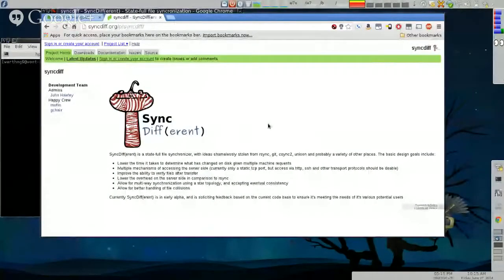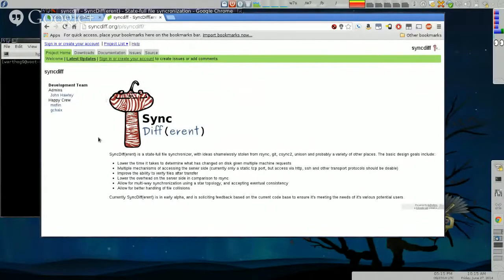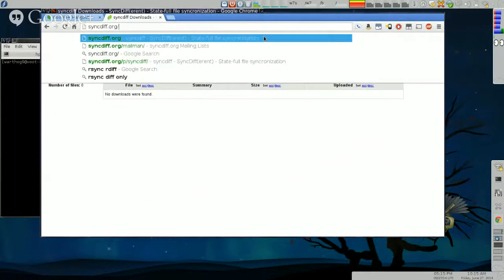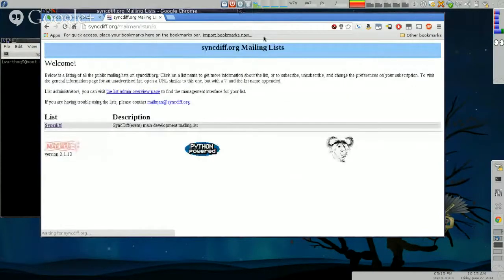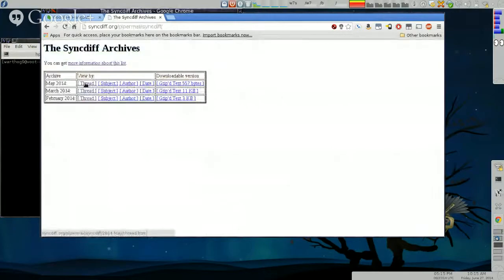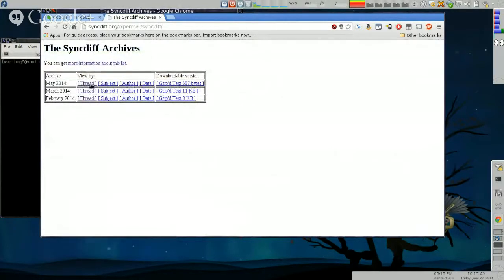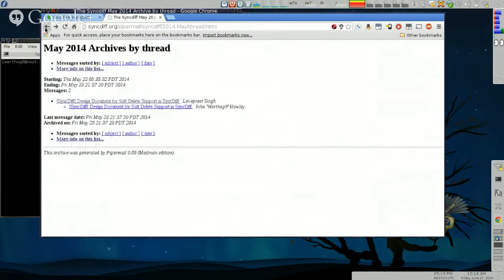OpenShift Origin Community Hangout: Sync Diff Project & Persistence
That Persistent Conversation:  Hosted by Diane Mueller with guests: John Hawley of Intel & David Strauss of Pantheon - an intro into the SyncDiff project and the problem of persistence in the cloud. Great insights from Pantheon on how they've solved it for Drupal and tips for future collaboration efforts.